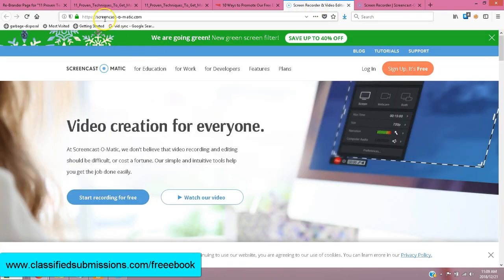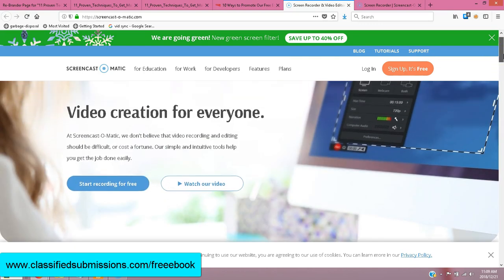How to Promote Any Affiliate Program With Simple Cheap Video Reviews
quickregisterseo How to Promote Any Affiliate Program With Simple Cheap Video Reviews

Here is a link where you both re-brand and download your ebook.

They have both a free and paid version. The paid version is dirt cheap less than $5. per month.

You can make a series of 10 videos based on all the points of the ebook. Your videos do not have to be perfect just authentic.

Just get started.